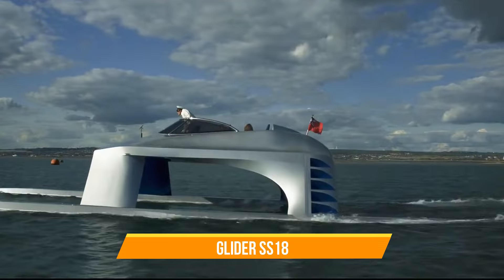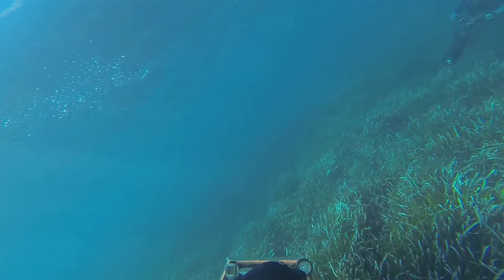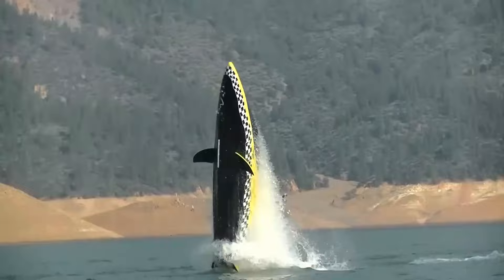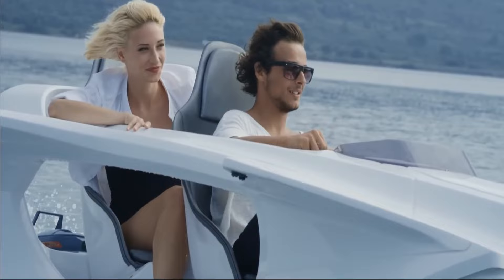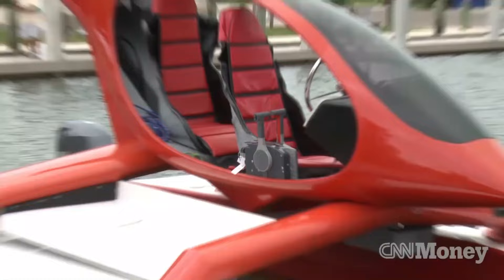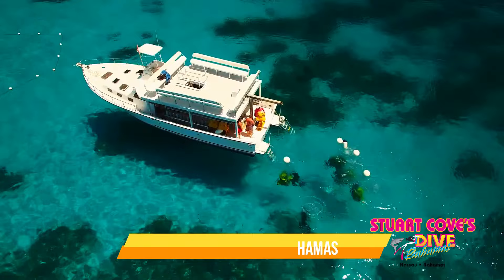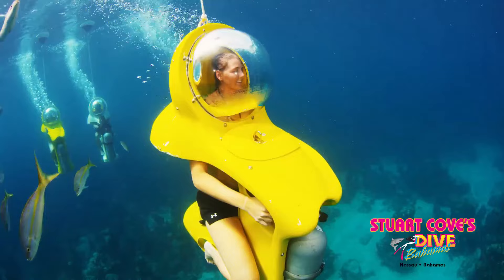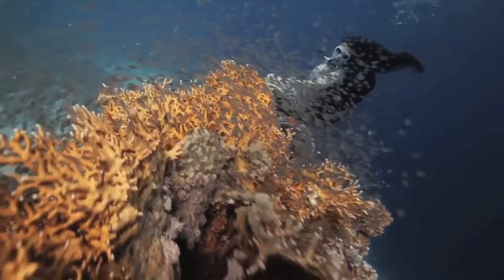WATER VEHICLES THAT WILL BLOW YOUR MIND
Chapters
00:00 Intro
00:16 Glider SS18
01:21  Scubster
02:35  SeaBreacher
03:34  Jet Capsule GT-F
04:59  Quadrofoil
06:10 HeliCat
07:13 Shadow 6 Typhon
08:32 Water Car Panther
09:59 Stuart Cove's Sub Bahamas
10:56 Sue Austin Underwater Wheelchair